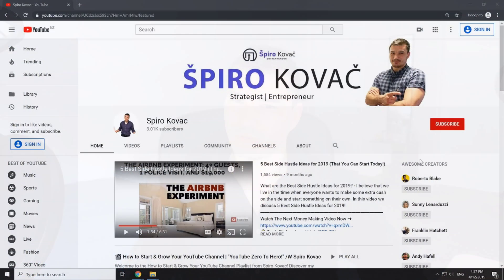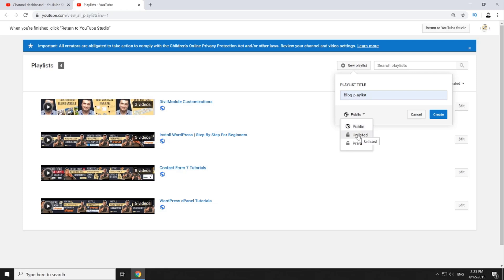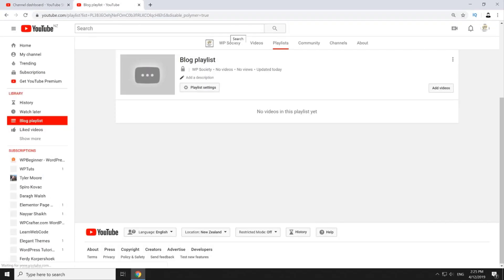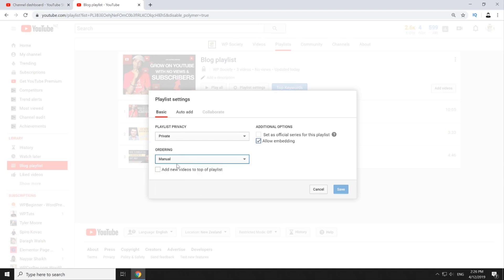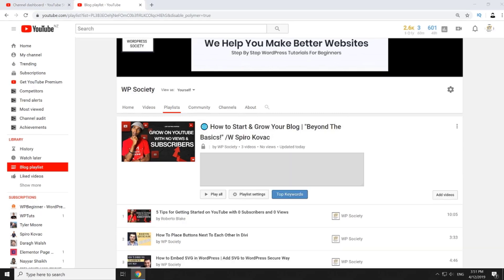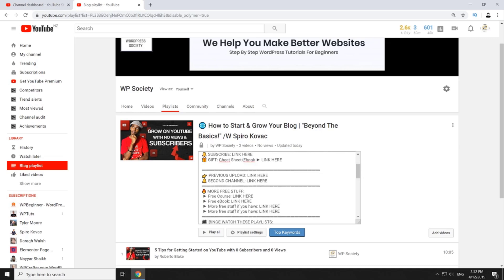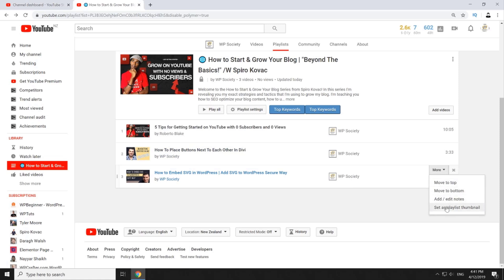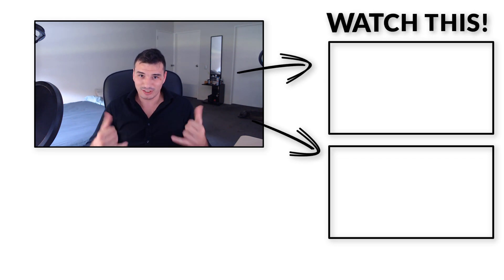How To Create a Playlist on Your YouTube Channel + FREE YOUTUBE PLAYLIST TEMPLATE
Do you wanna learn how to create a playlist on YouTube that improves your authority and helps you grow your audience for free? Watch now and learn how to make a playlist on YouTube that Improves your YouTube SEO!

Watch this step by step tutorial on how to make a YouTube playlist that will help you improve subscribers experience.

After months of research I realized that YT Playlists along with the hashtags are one of the most underutilized features on YouTube. That made me dig in deeper and develop my own approach to YouTube playlist optimization.

Good Playlist should have great keyword rich title, and description with your channels desired keywords, and playlist related call to action links.

This is a great tutorial to learn:

How To Create A Playlist On YouTube
How To Make a YouTube Playlist That Improves your YouTube SEO ▬▬▬▬▬▬▬▬▬▬▬▬▬▬▬▬▬▬▬▬▬▬▬▬▬▬▬

Inspired by Miles Beckler
: How To Create A YouTube Playlist & How To Add Playlists To Your Channel Homepage For YouTube SEO

Inspired by
Derral Eves: YouTube Playlists: The Most Underutilized Feature on YouTube

Inspired by vidIQ
: How to Create a Playlist On YouTube 2019 [New Method]

Spiro Kovac